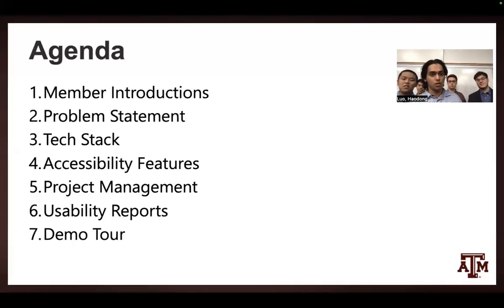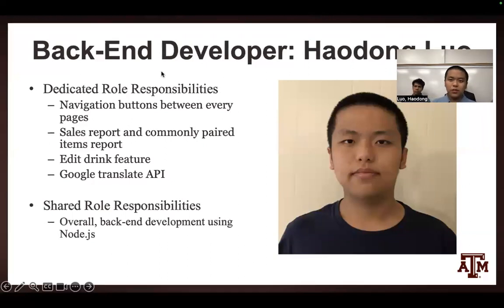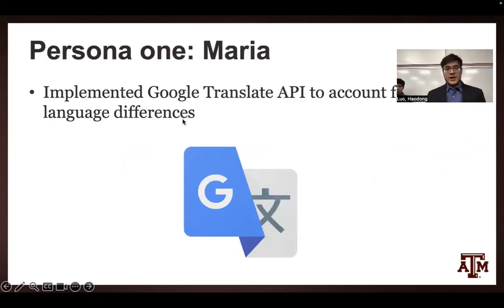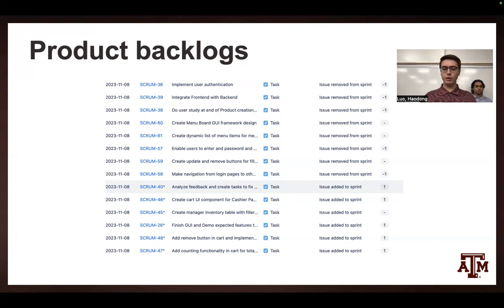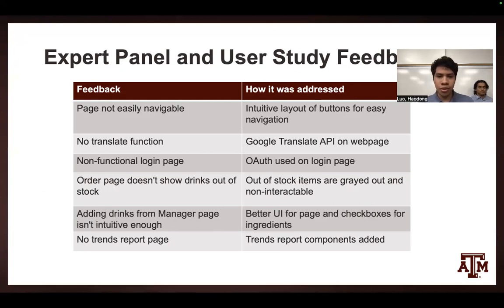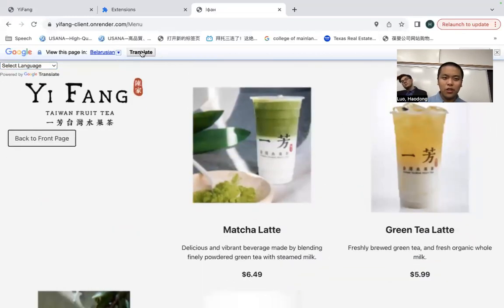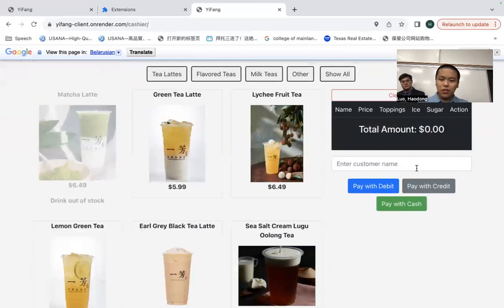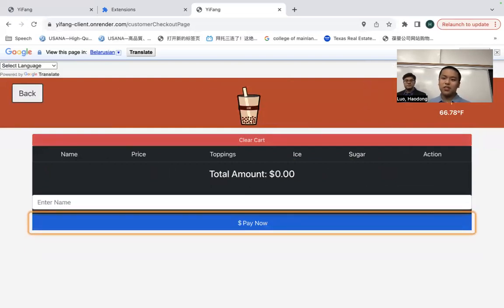CSCE 315 Project 3 Final Presentation Video